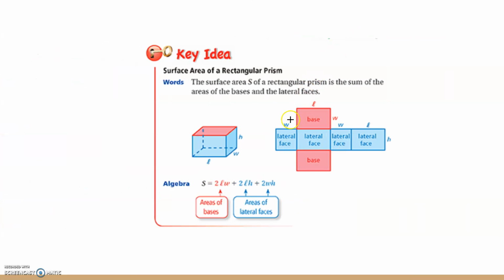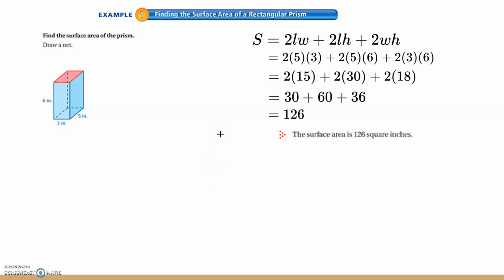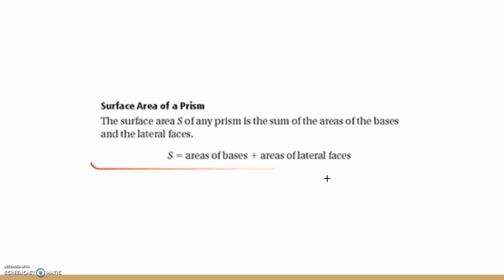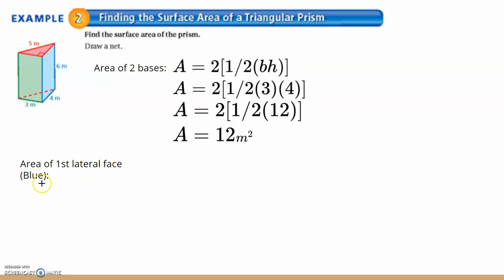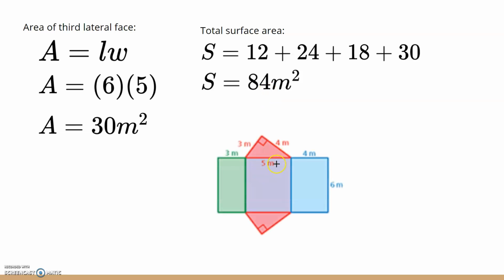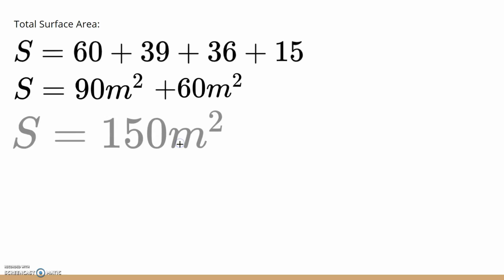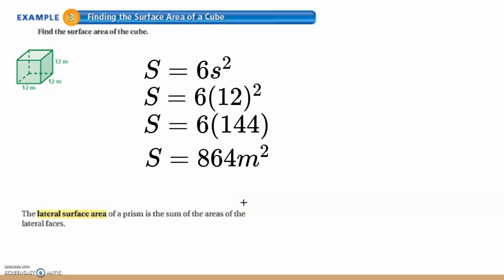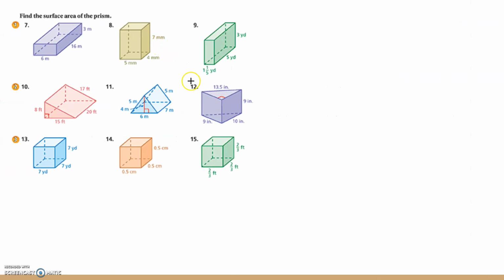Geometry - Surface Area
This is a lesson about surface area in Geometry.